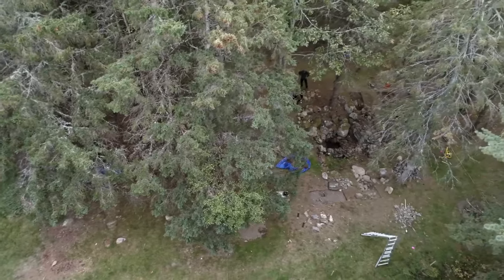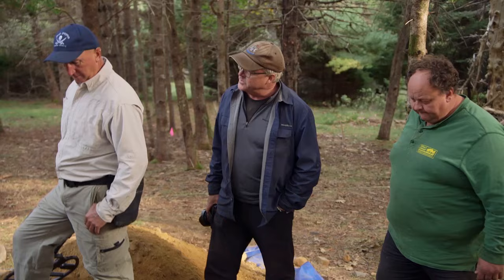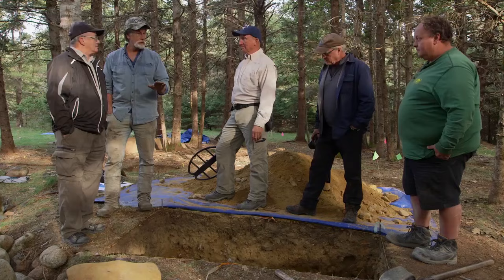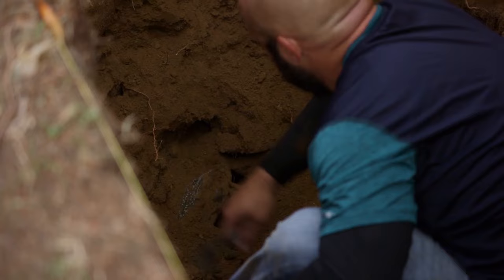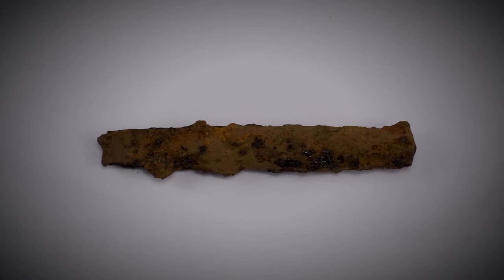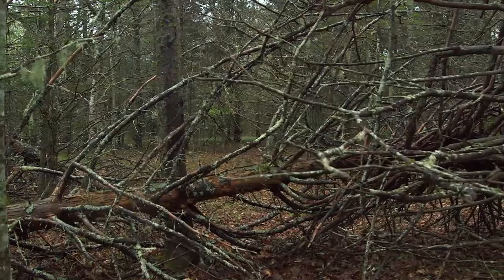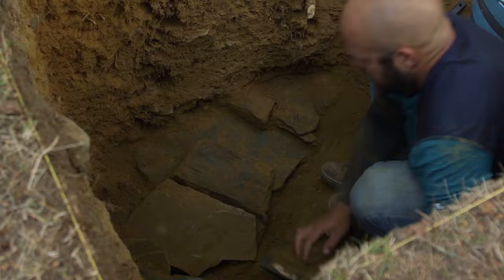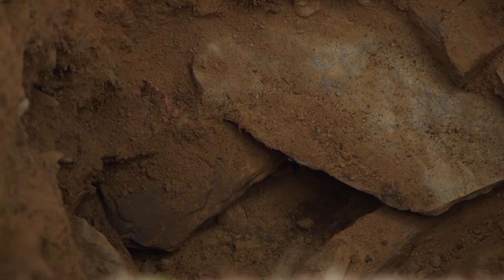The Curse of Oak Island: ANCIENT TUNNEL UNEARTHED at Lot 21 (Part 1) (Season 7) | History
Watch all new episodes of The Curse of Oak Island Tuesdays at 9/8c, and stay up to date on all of your favorite History Channel shows

Rick Lagina and the team make a significant breakthrough while investigating an underground tunnel that connects back to hidden treasure, in this clip from Season 7, "Marks X the Spot".